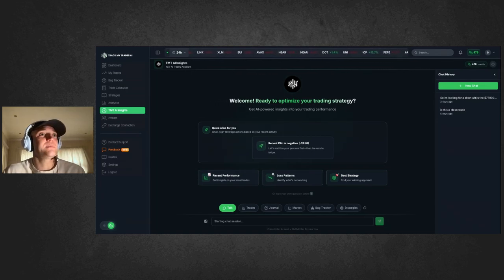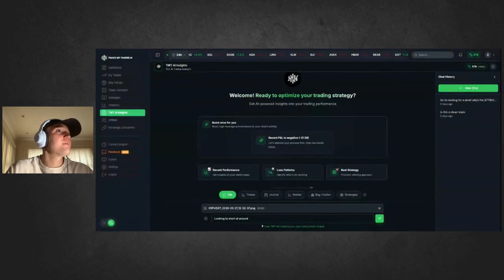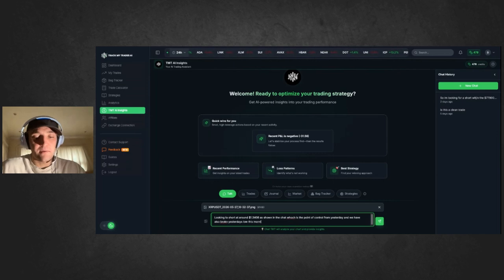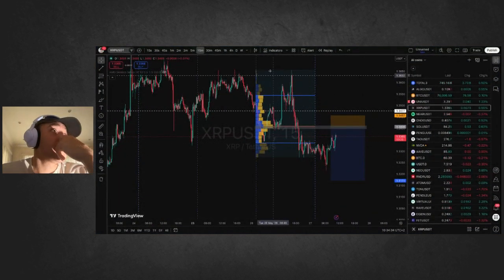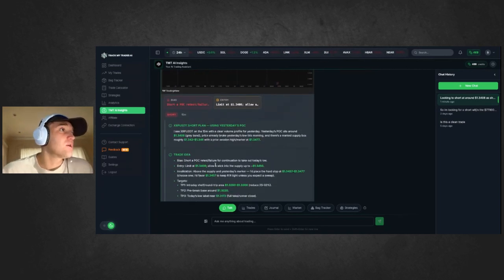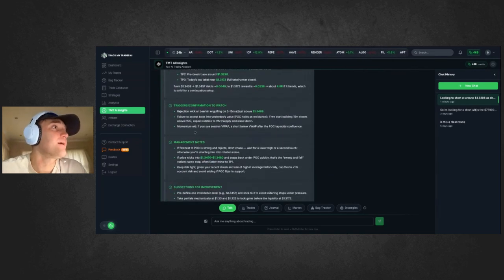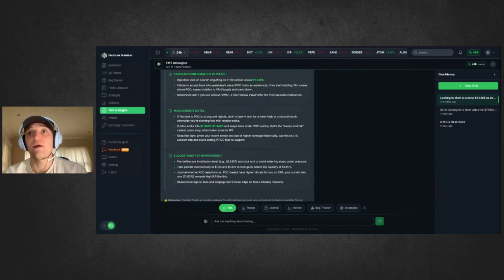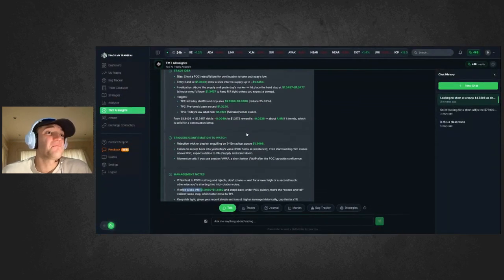The Tool I Use Every Day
Most traders are always looking for the next setup.

I focus on building a routine.

In this video, I show you how I use TrackMyTrades every day to track performance, review trades, and stay on top of my portfolio.

Consistency beats guessing.